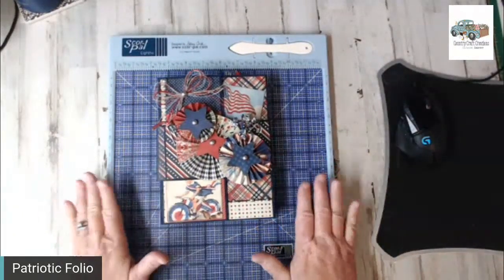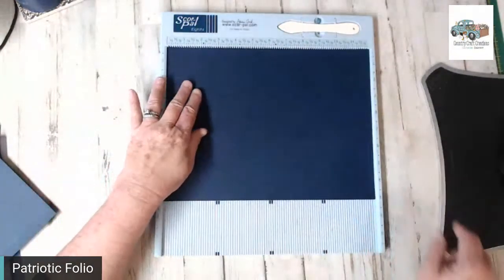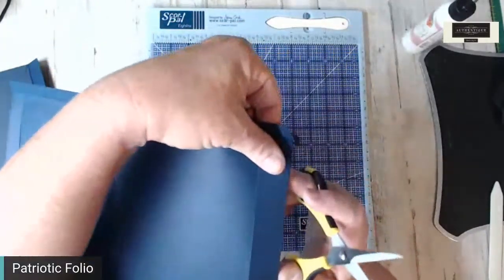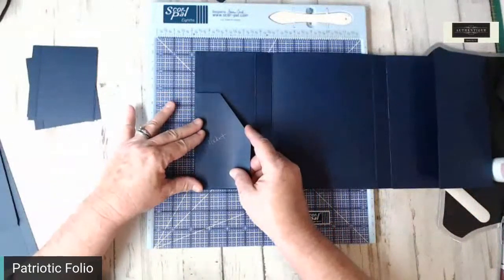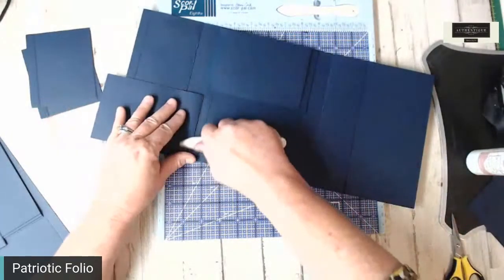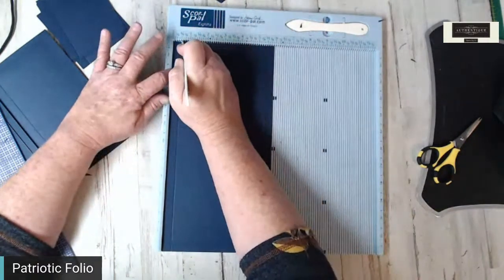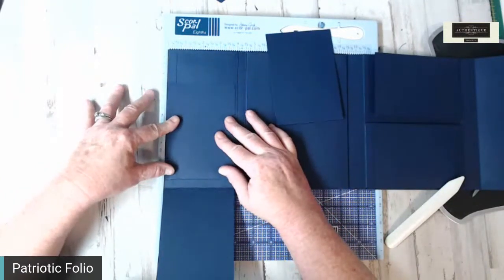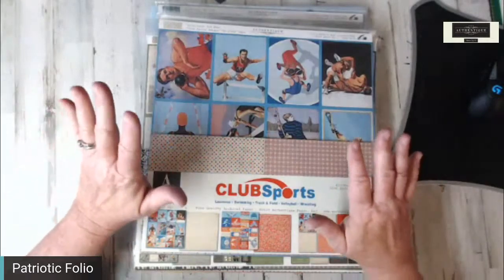Authentique Live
Patriotic Folder